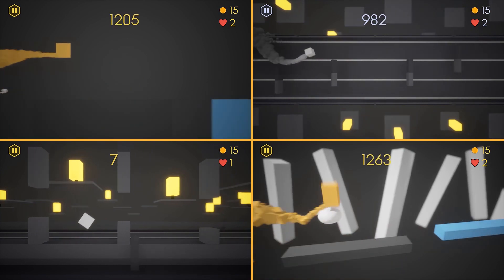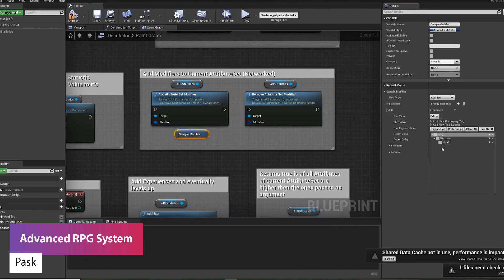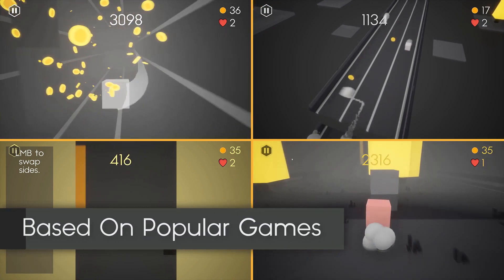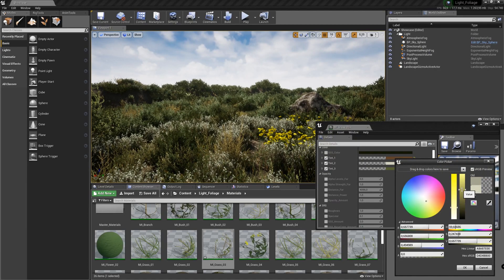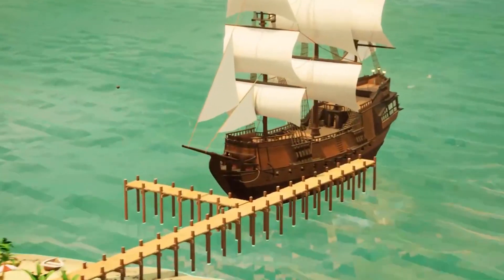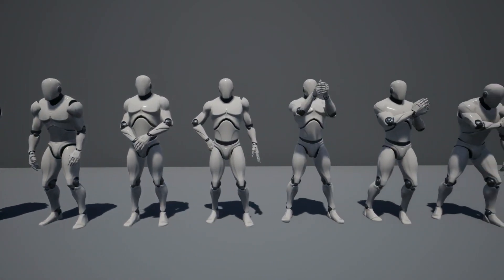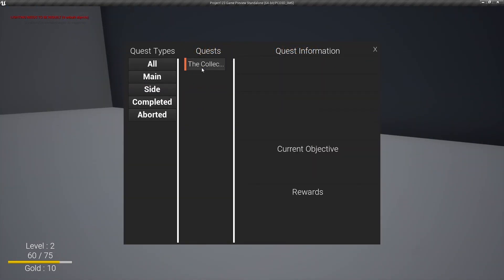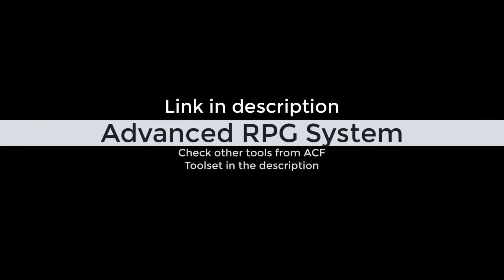FREE UNREAL Engine ASSETS - May 2021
A selection of FREE UE4 assets for May 2021, only for a limited time. Plus featuring the permanent free additions to the Unreal Store. Check them out! Suitable assets can be used in other game engines like Unity! :)

4). Low Poly Style Deluxe 2: Tropical Environment
5). Strike A Pose - Animation Pack